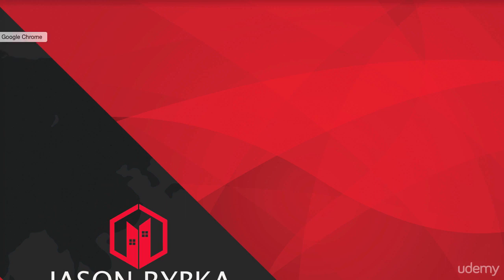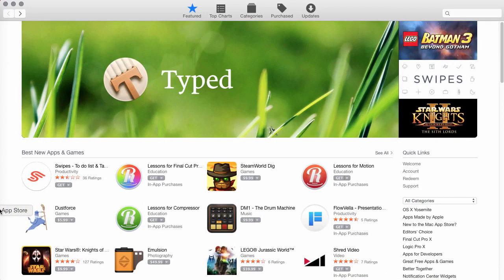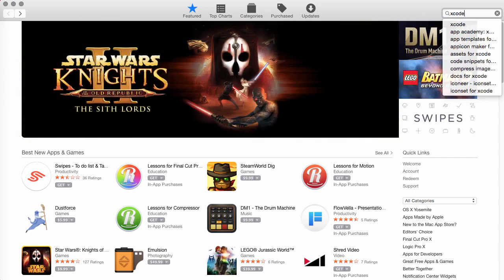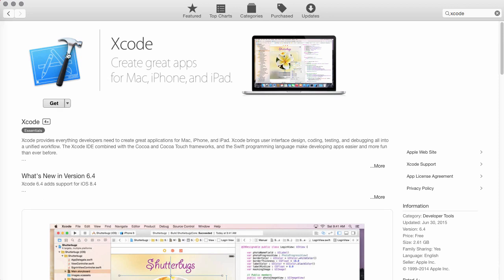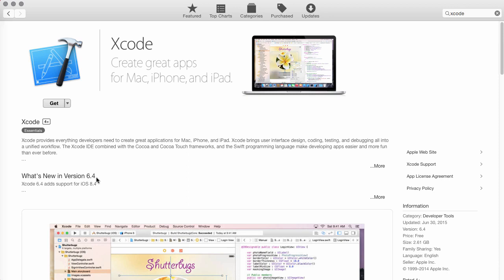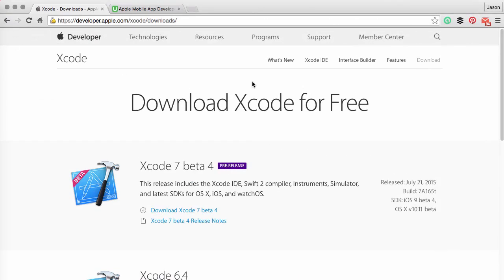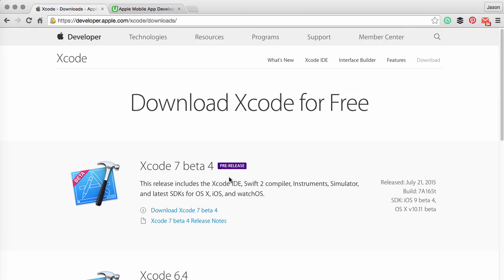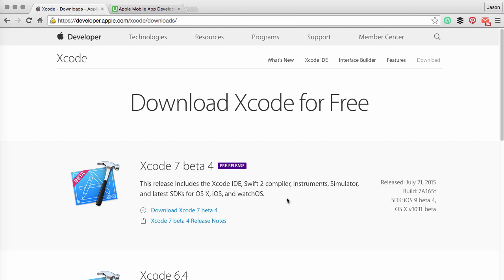Requirements - What you need to participate.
iOS 9, Swift 2, and Xcode 7 - Apple Mobile App Development
Learn how to make apps for the iPhone and iPad using Swift 2, Xcode 7, and iOS 9 the right way.